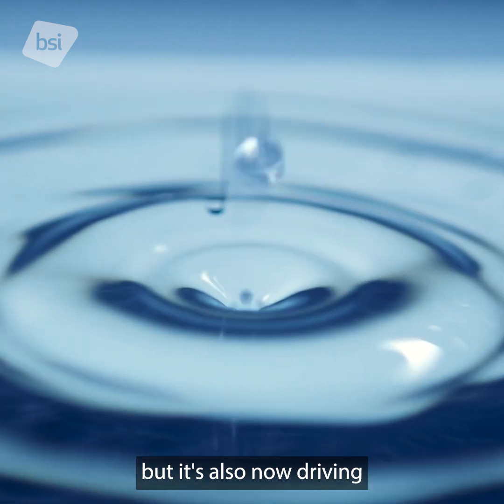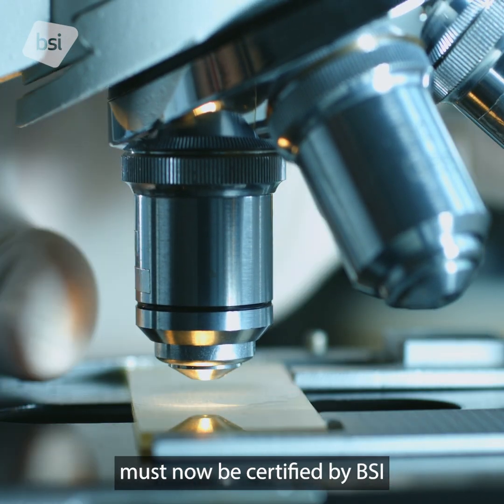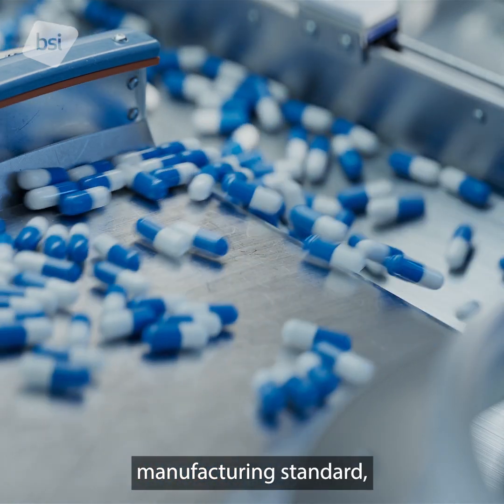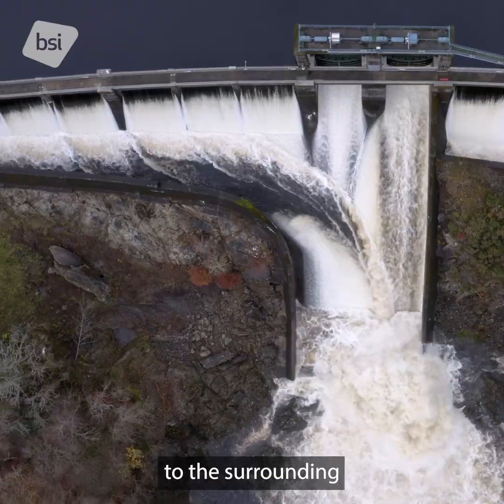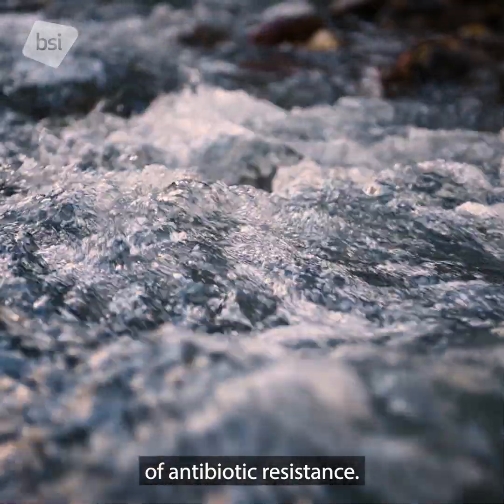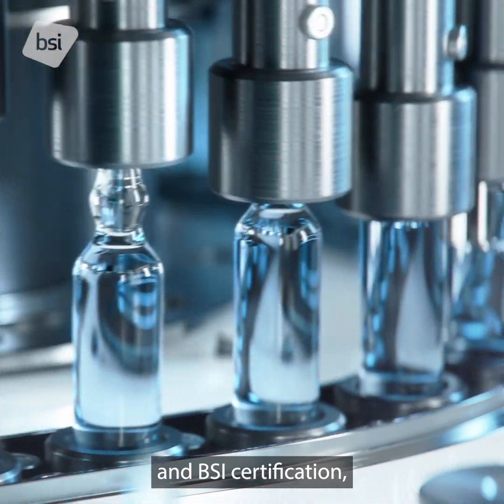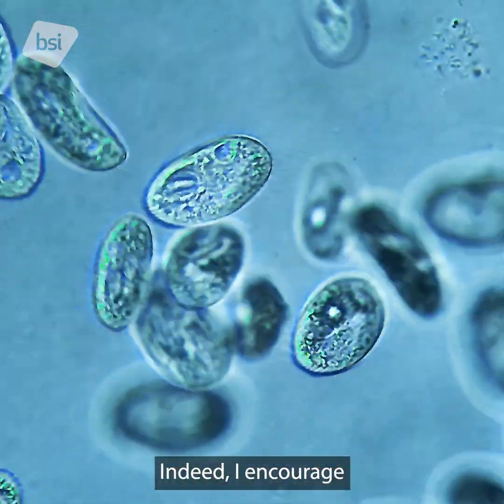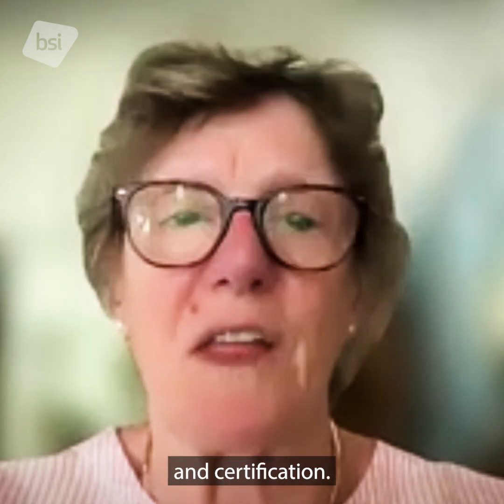Dame Sally Davies on BSI Kitemark for AMR Certification & NHS Compliance Steps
To qualify for NHS contracts under the subscription model, antibiotic manufacturers must secure the BSI Kitemark for Minimized Risk of AMR certification. This certification is required for all manufacturing sites involved in producing the relevant antibiotic, including drug product and Active Pharmaceutical Ingredient (API) sites, as well as any sites from contract manufacturing suppliers.

Hear from Dame Sally Davies, Special Envoy on AMR for the United Kingdom and Former Chief Medical Officer for England discussing the importance of the certification.

Further information, including step-by-step guidance on how to become certified, is available